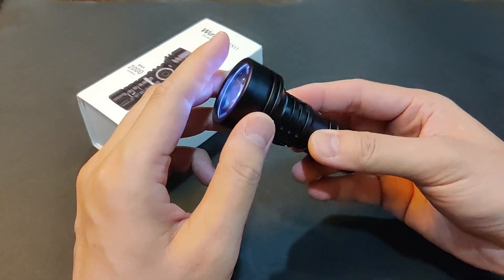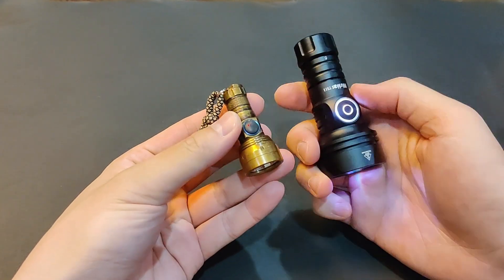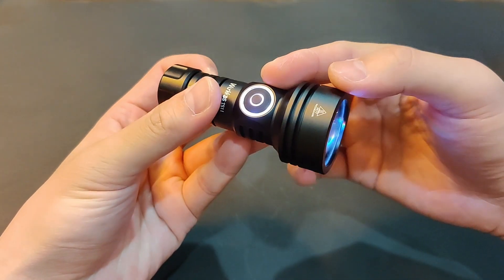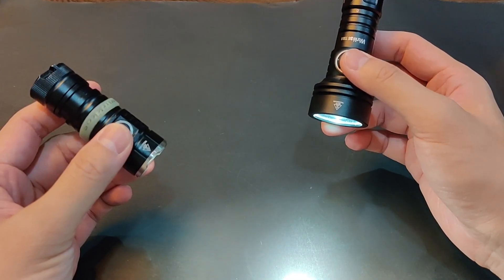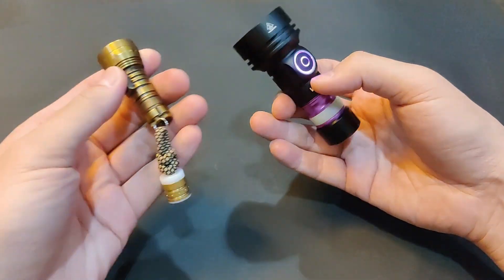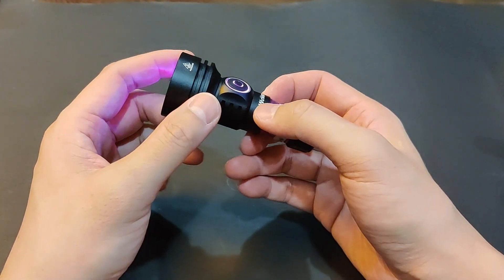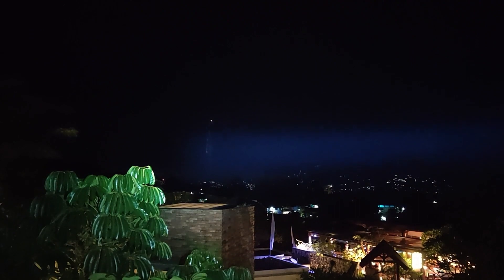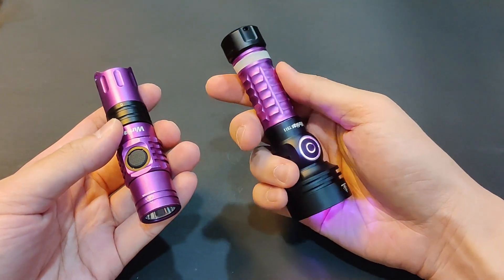Wurkkos TS11 V2 (Mini Thrower EDC Flashlight)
Wurkkos TS11 Powerful 2000LM Rechargeable EDC Flashlight SFT40 with RGB Auxiliary And RGB Switch, Anduril 2.0, IP68

Specifications
Emitter: 1x SFT40 LED
Operating voltage: 2.6V – 4.2V
Battery options: 1x 18350
Dimension: 89.5mm (length) x40mm (head diameter)
Weight: 89grams (without battery)
Flashlight body: Aerospace grade 6061 grade aluminum alloy
Water resistance i.a.w. IP68
Automatic Stepdown: Turbo mode steps down to High mode automatically to prevent overheating.
Electronic reverse polarity protection from improper battery installation
Advanced Temperature Regulation (ATR) technology (The product uses copyrighted code released under the GNU Public License v3 (GPLv3).
This 18350 model compatible with FC11 18650 tube.

Operation Instructions
Quick Start
Basic usage is simple:
Click to turn the light on or another click to turn it off.
- Hold the button to change brightness.
- Release and hold again to change brightness the other way.
-When on 3 clicks to toggle between stepless dimming and stepped modes

Aux button light(work in Advanced UI):
Just like with single-color aux in Anduril, RGB aux has 4 “modes” that are controlled by 7C:
Off-Low-High-Blinking

But RGB aux adds color options that are controlled by 7H:
Red--Yellow (red+green)--Green--Cyan (green+blue)--Blue--Purple (red+blue)--White (red+green+blue)--Disco (random colors)--Rainbow (changes colors in order)--Voltage (changes color based on LED voltage)

When in the Voltage color option, the colors are:
4.4V: white-ish (red+blue+green)
4.1-4.4V: purple (blue+red)
3.9-4.1V: blue
3.7-3.9V: cyan (green+blue)
3.5-3.7V: green
3.3-3.5V: yellow (red+green)
2.9-3.3V: red
2.8V: off